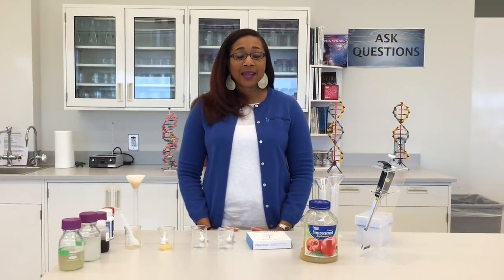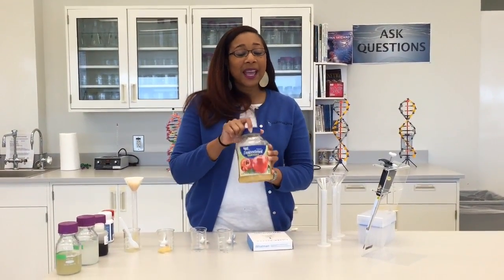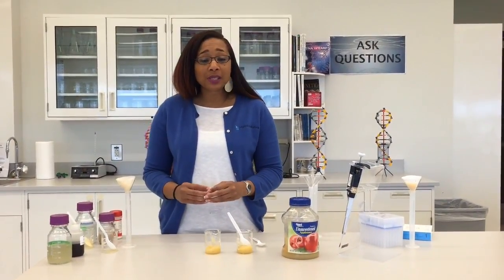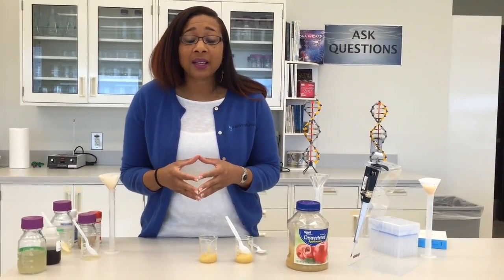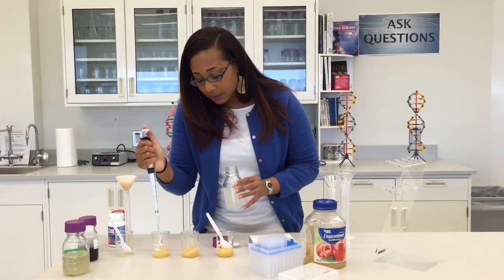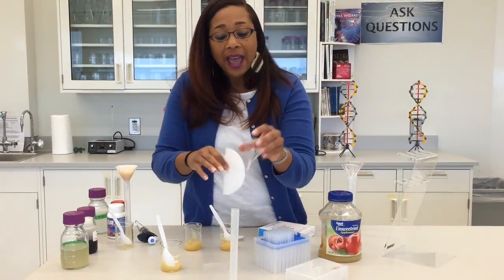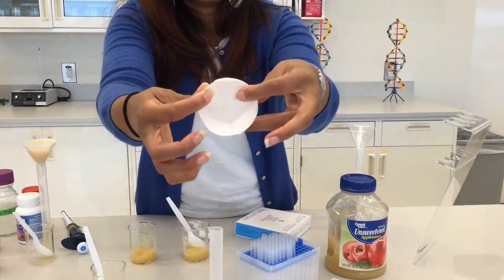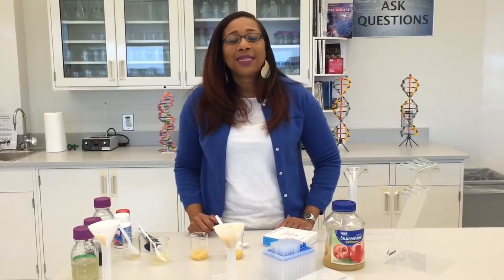Science For Kids With HudsonAlpha: Enzymes & Apple Juice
Dasi Price, an education specialist with the HudsonAlpha Institute for Biotechnology, shows how to do a kid-friendly science experiment at home, using enzymes to turn applesauce into apple juice.